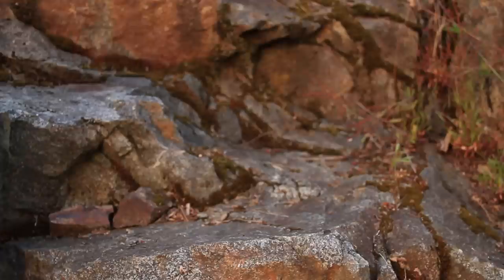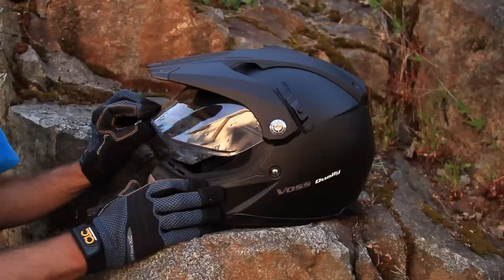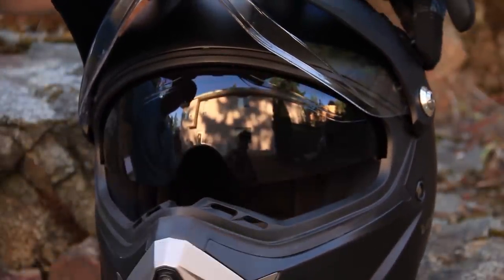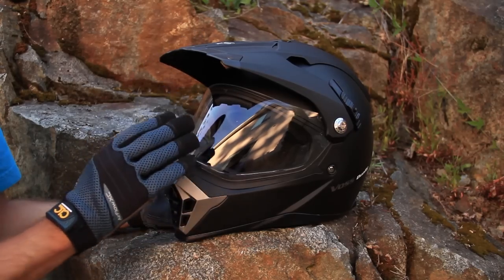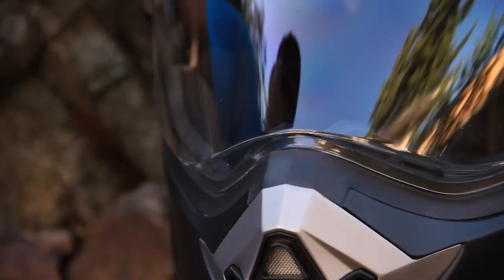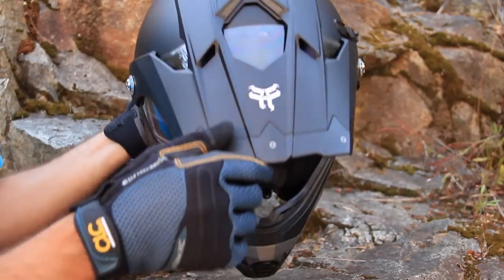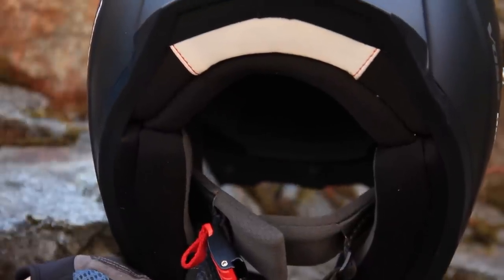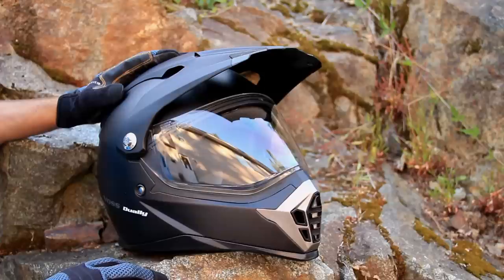Voss 600 Dual Sport Helmet Part 2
A close up look at my new helmet, The Voss 600 Dually.